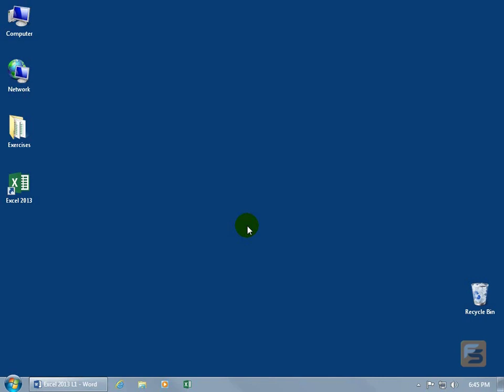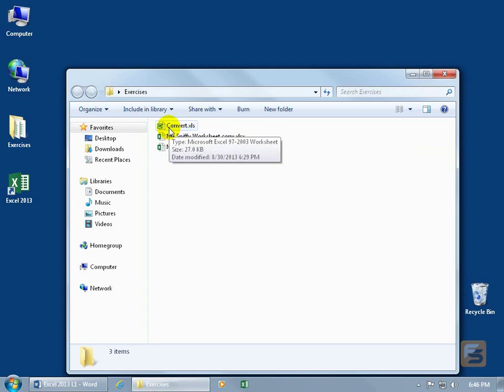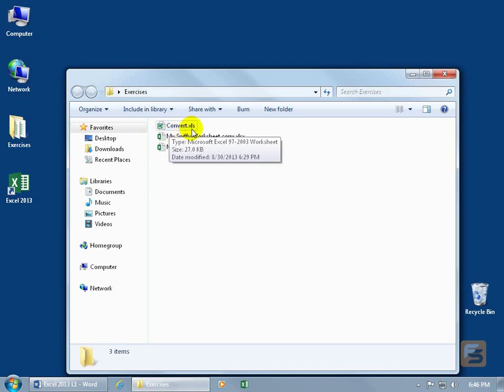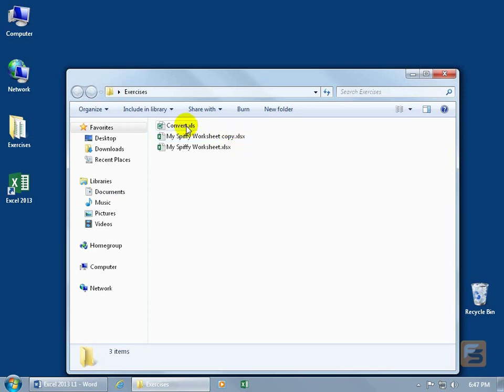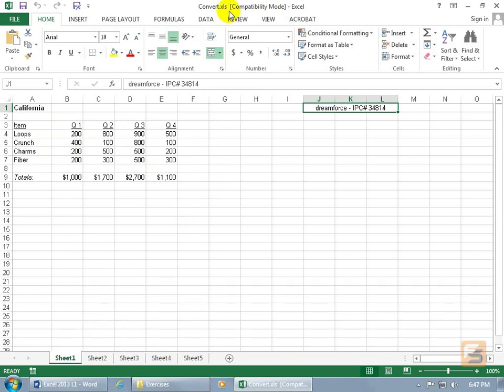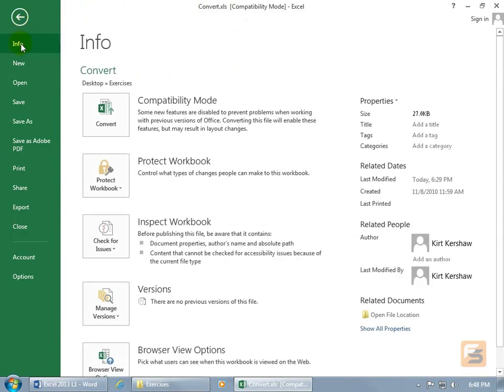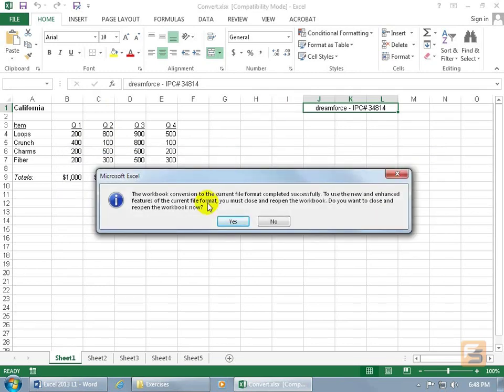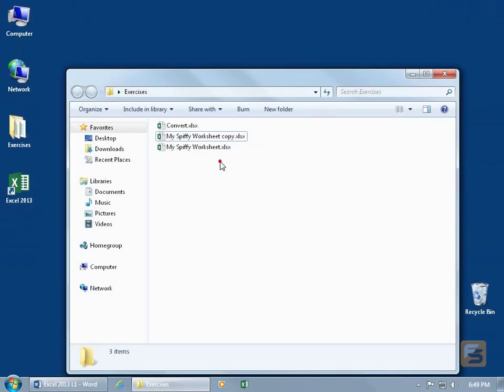Excel Convert to 2013 | Learning Excel 2013 Tutorial | Microsoft Excel 2013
We are  upload our next video make will soon about Microsoft Excel 2013 Compatibility Checker.